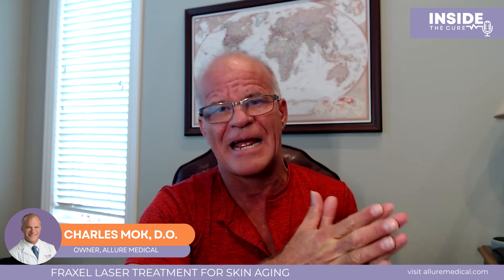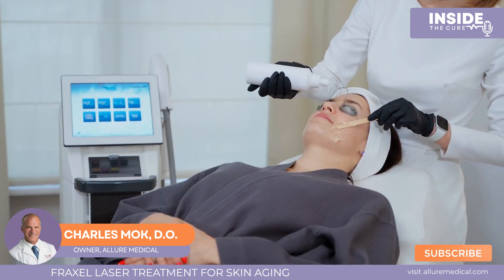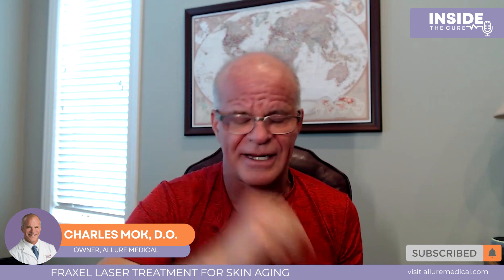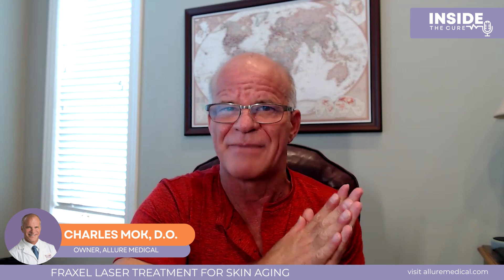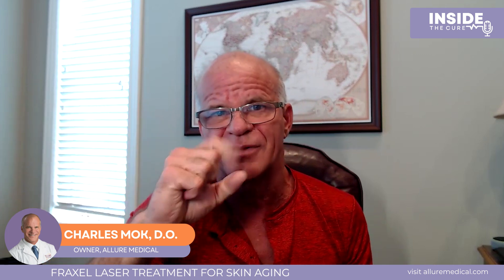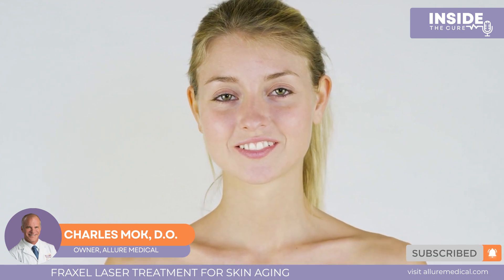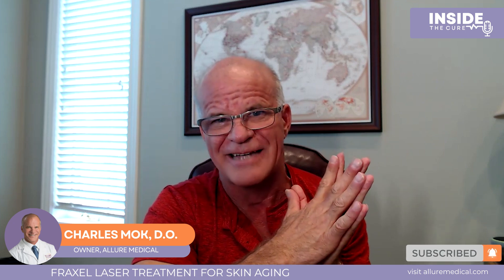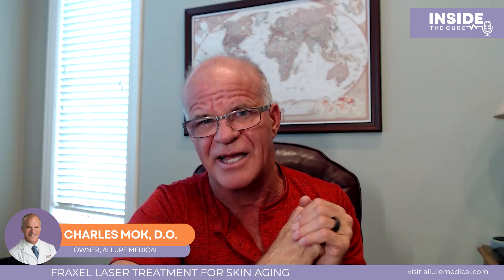Fraxel Laser Treatment for Skin Aging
Dr. Charles Mok discusses the use of Fraxel laser technology and biostimulation in the treatment of skin aging. He outlines the treatment protocols and shares clinical insights into their application.

Hear about the benefits and advantages of the Fraxel laser compared to the previous gold standard in dermatological resurfacing: the carbon dioxide (CO₂) laser.

Get to know biostimulation therapy, its physiological effects and therapeutic benefits, and how combining biostimulation with Fraxel laser treatment can enhance clinical results.

Learn about recommendations for post-treatment skincare to support long-term maintenance and outcomes.

Tune in to Inside The Cure Podcast — Fraxel Laser Treatment for Skin Aging.

Key Points:
00:00 Introduction
00:18 The Co2 laser
00:58 The fractionated laser
02:06 Fraxel laser treatment procedure
02:41 2 wavelengths of Fraxel laser
04:01 Allowing skin regrowth
04:35 Effects of the Fraxel Treatment
05:19 What’s the use of biostimulation?
06:34 Combined biostimulation and Fraxel treatment
07:08 Three-dimensional skin resurfacing
07:45 Expertise in Fraxel laser treatment
08:35 Synergistic results and post-treatment
09:15 Fraxel as a preventative treatment
10:14 Fraxel advanced laser for moderate damage
11:08 Using skincare for maintenance

Dr. Charles Mok received his medical degree from Chicago College of Osteopathic Medicine, Chicago, Illinois in 1989. He completed his medical residency at Mount Clemens General Hospital, Mt. Clemens, Michigan. He has worked with laser manufacturing companies to improve their technologies; he has performed clinical research studies and has taught physicians from numerous other states. His professionalism and personal attention to detail have contributed to the success of one of the first medical spas in Michigan.

Amazon Store